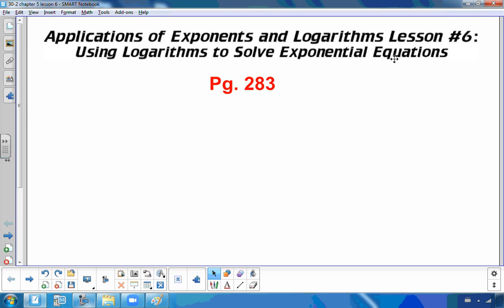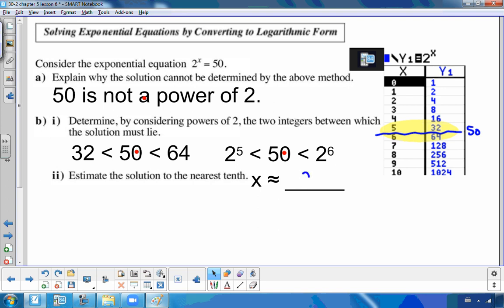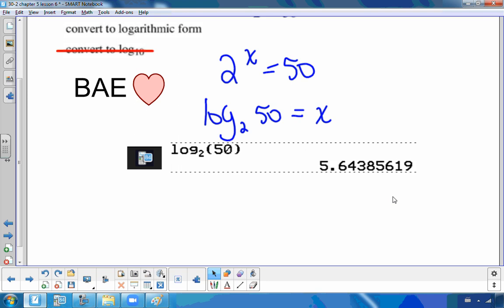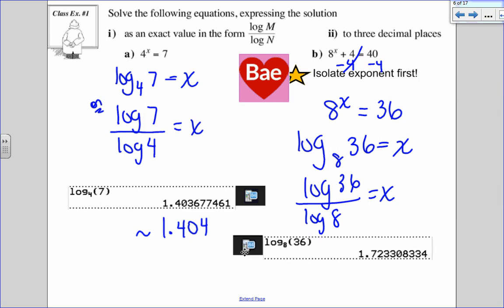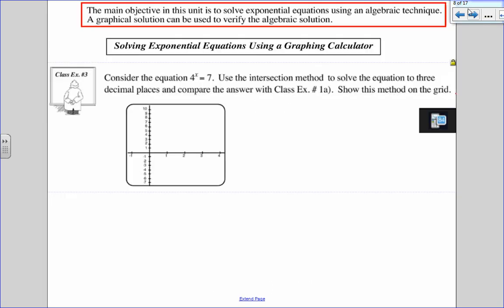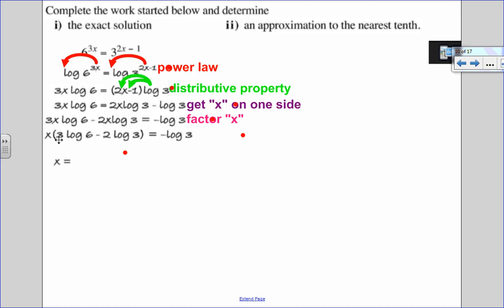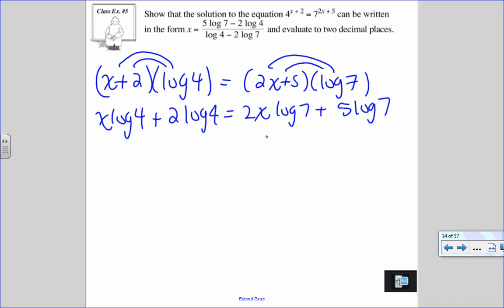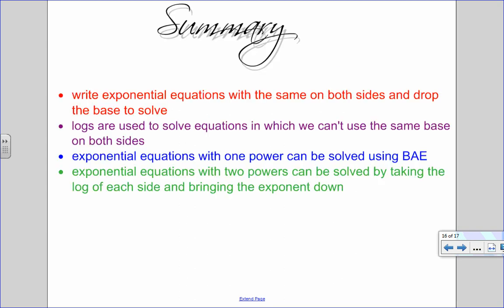Math 30 2 Section 5 6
Math 30-2 Chapter 5 Applications of Exponents and Logarithms
Lesson #6 Using Logarithms to Solve Exponential Equations